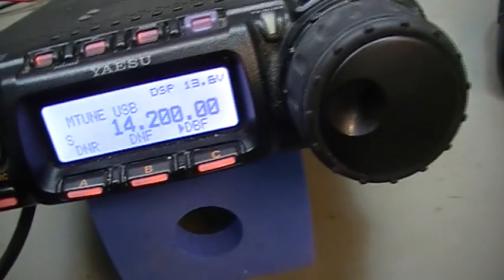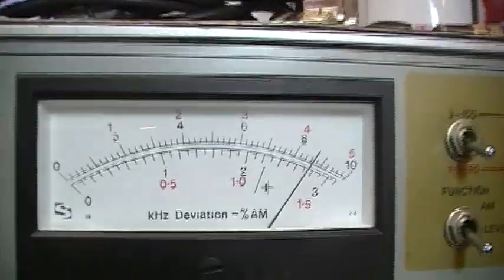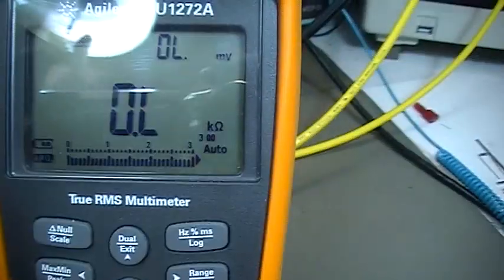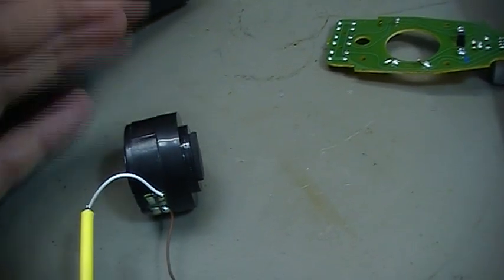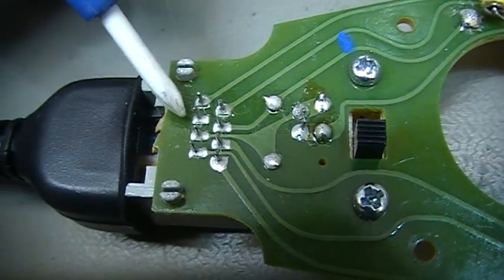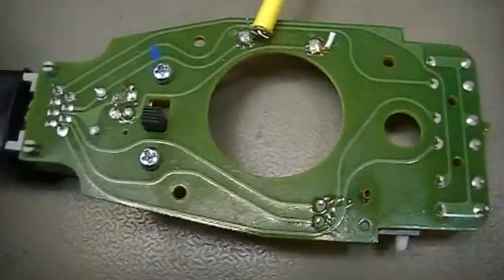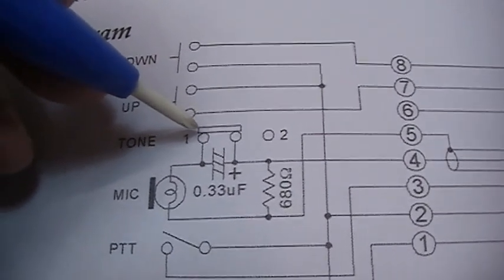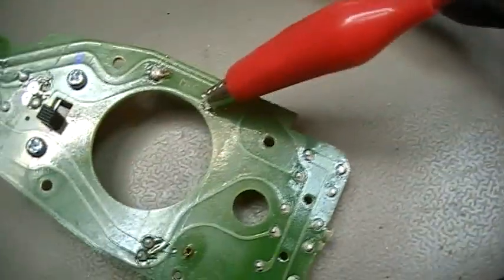#29 Repair: Yaesu FT857D, No TX Audio; Audio Modification for SSB and FM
Repair and Mic modification